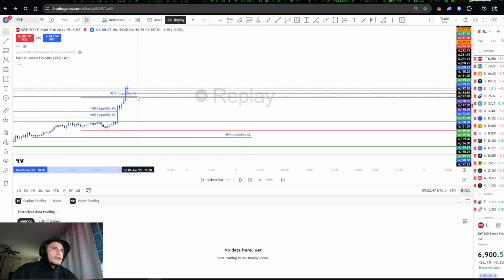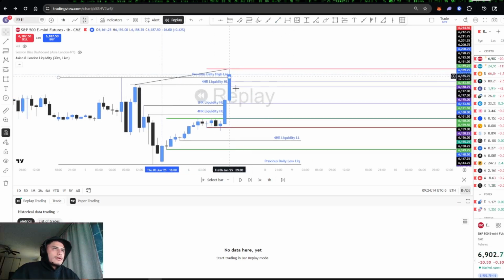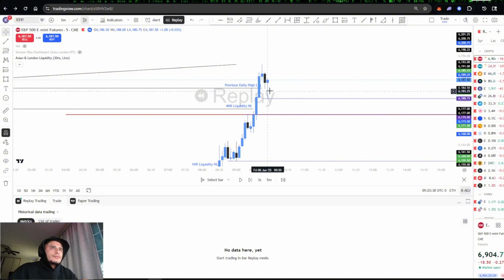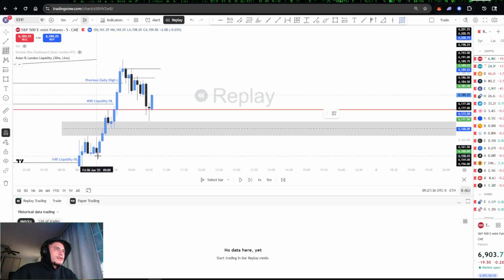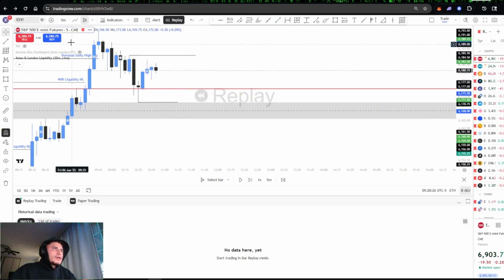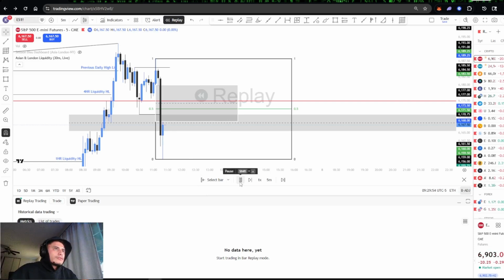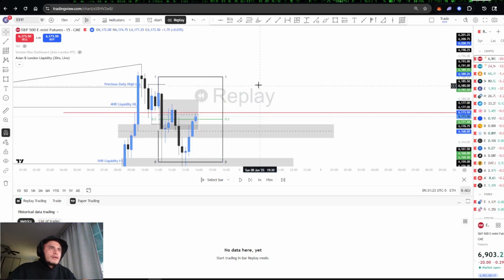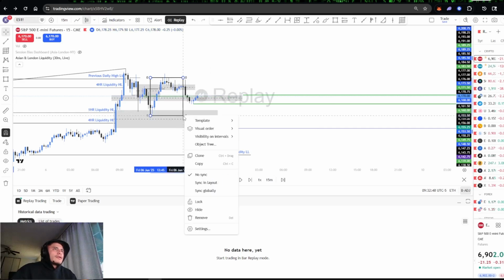Daily Backtesting 02.22.2026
📱 Follow me on X (Twitter) | Tiktok | Facebook:
Kevtrades @__kevinvasquez